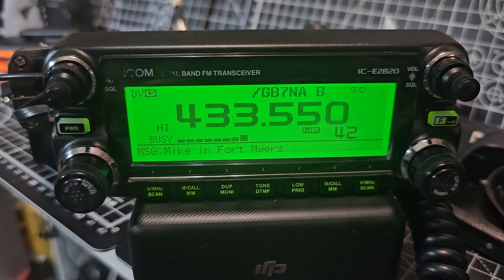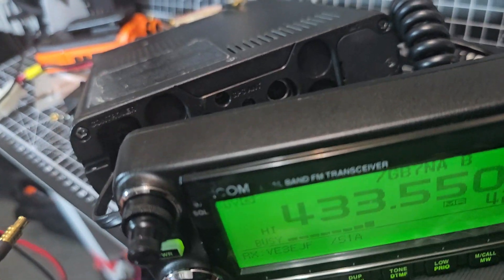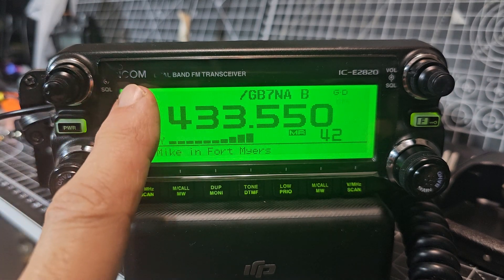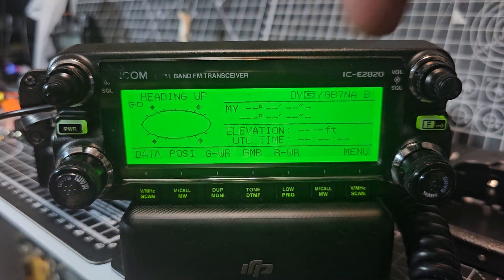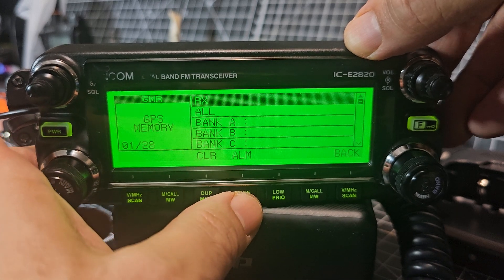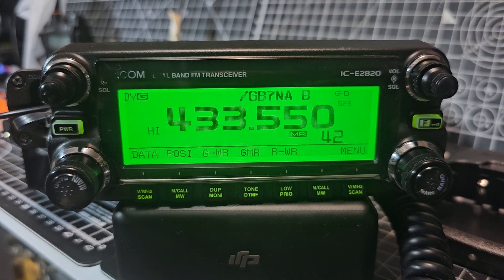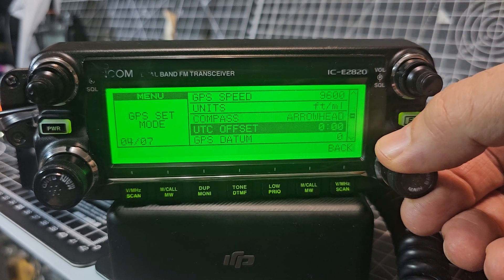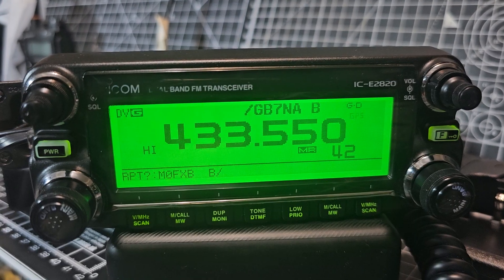ICOM IC-2820 GPS Antenna & Settings ?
RT Systems
ICOM DOWNLOADS
Instructions